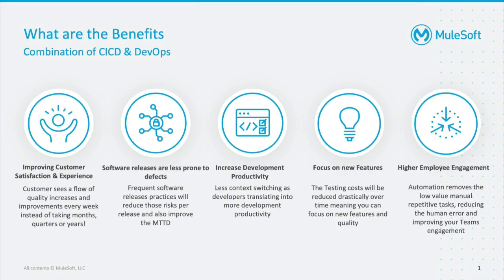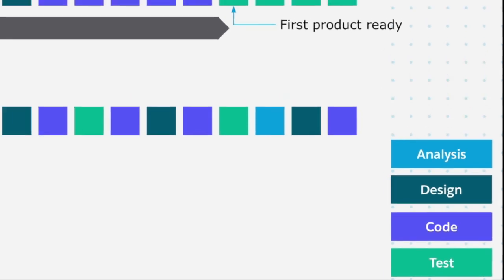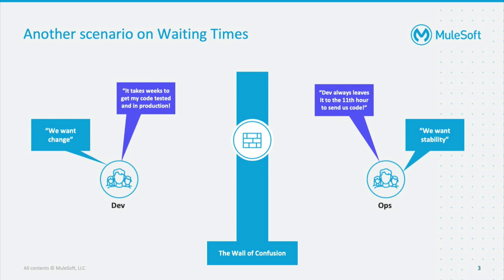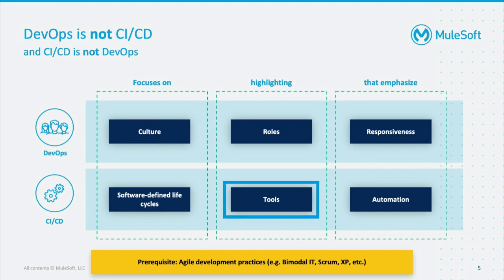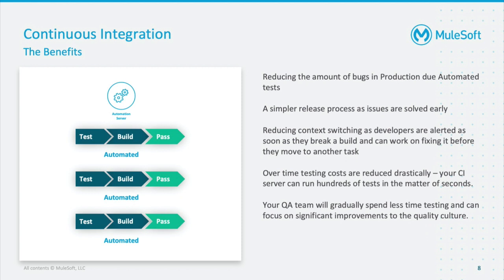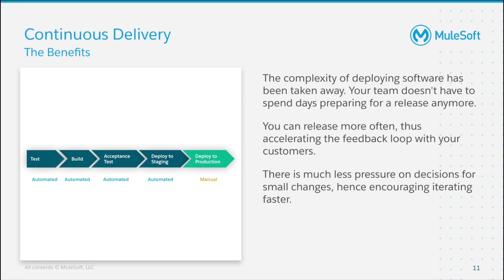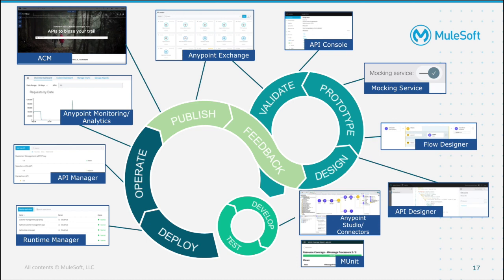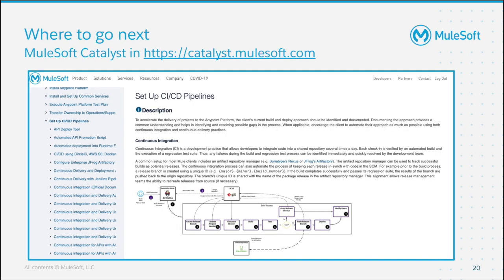The Importance of CICD | Friends of Max Overview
This video is an introduction into Continuous Integration and Continuous Deployment (CICD). We will explore why so many organizations are focusing on it, what is it about, and how you can start using for you business today.

The best resource for CICD in MuleSoft guidelines can be found